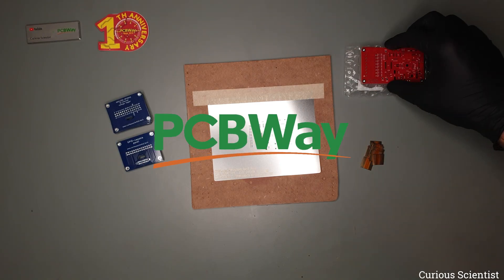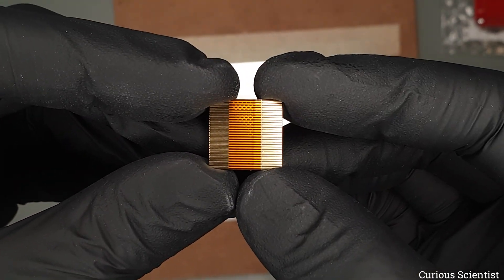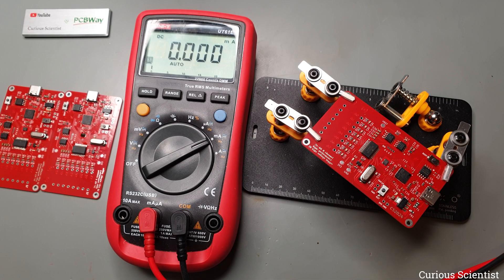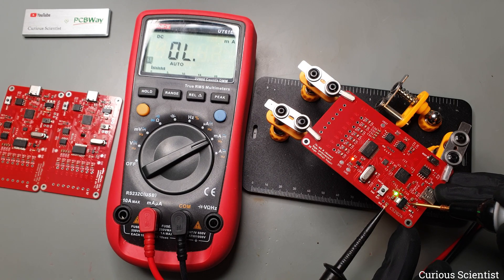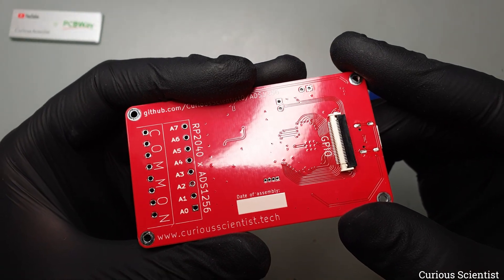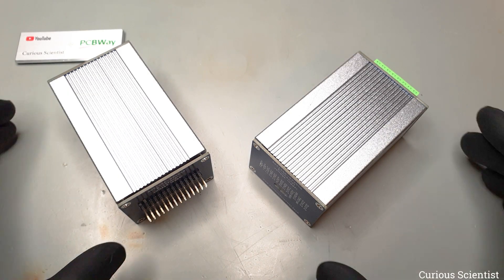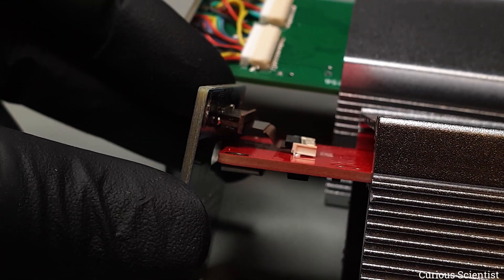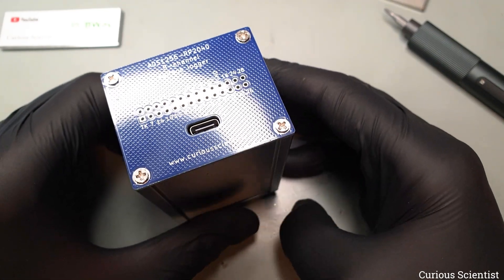ADS1256-RP2040 DAQ module - Improved front panel GPIO connector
In this video, I show you how I improved my ADS1256-RP2040 DAQ module by replacing the JST SH 1.0-based connectors with flex PCB-based ones. This modification improves the manufacturability of the project by a lot because I do not need to struggle with the soldering of those tiny wires.